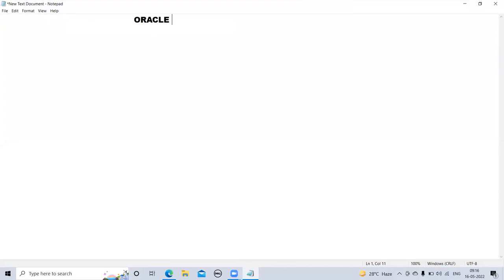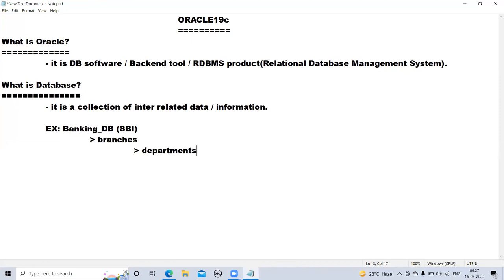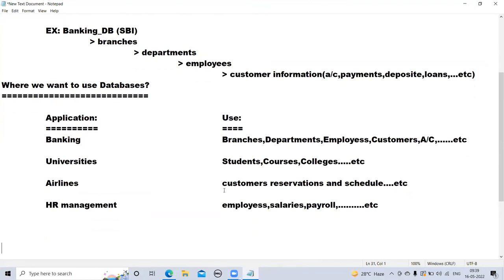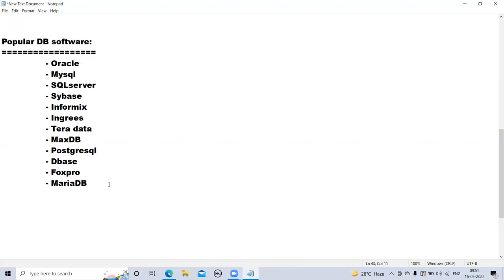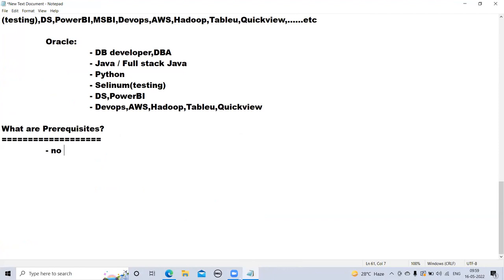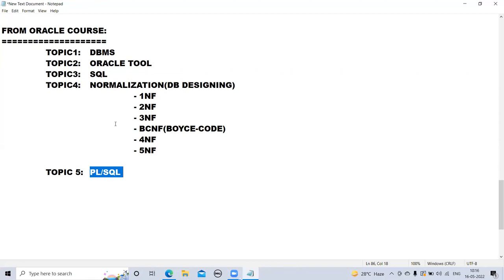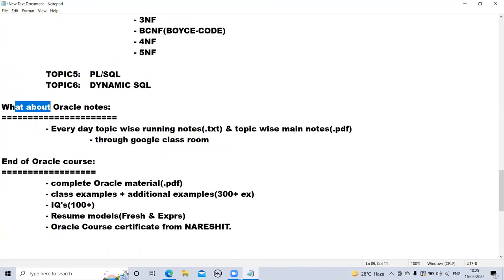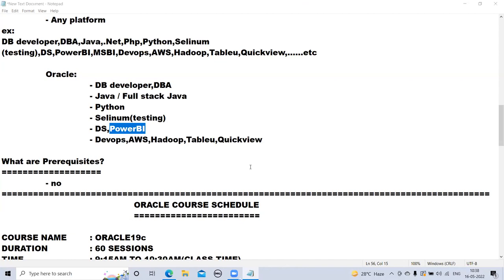Session-2-Oracle SQL & PL SQL